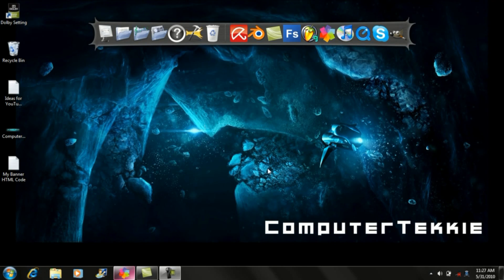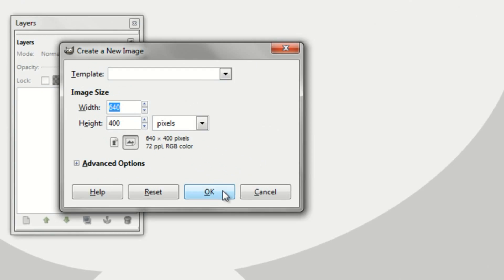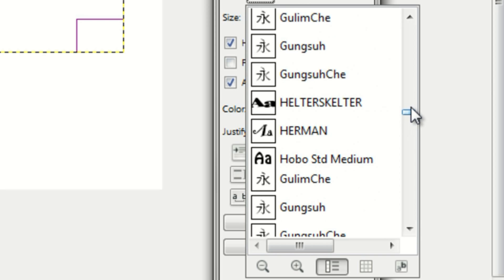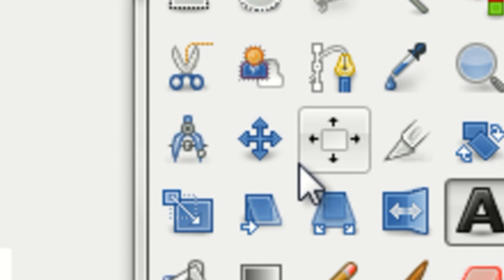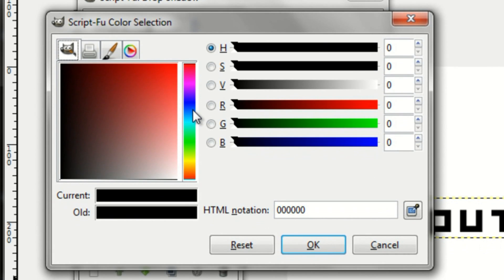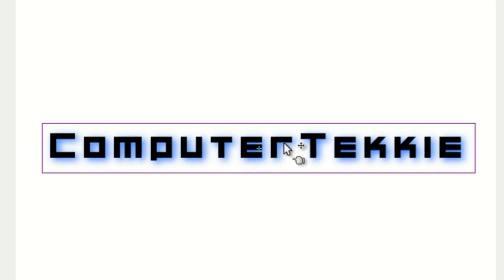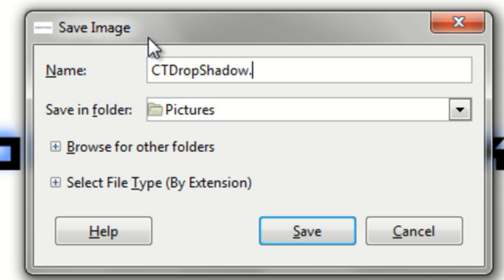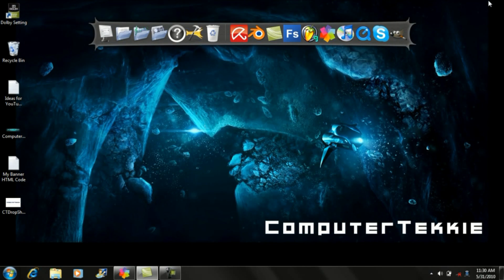How to Make a Drop Shadow Effect using GIMP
This video explains how to make a drop shadow for any text layer in GIMP.  It's very simple to do, so I hope you like it!

Intro/Outro Music by NAL1200